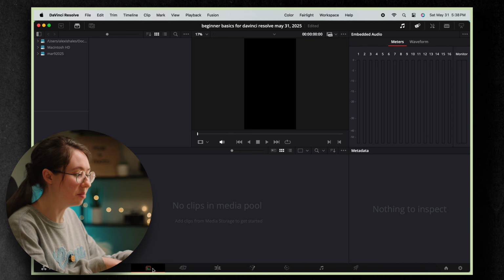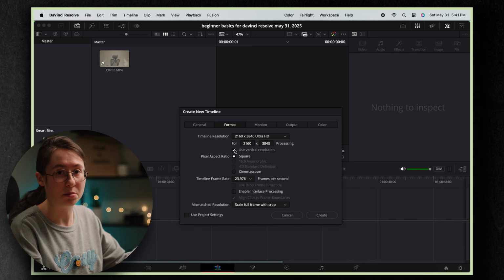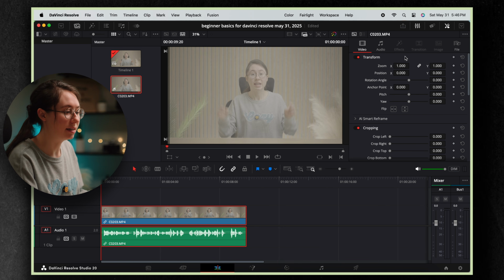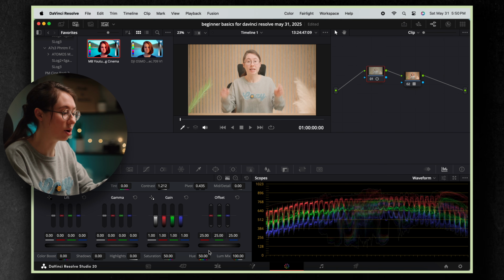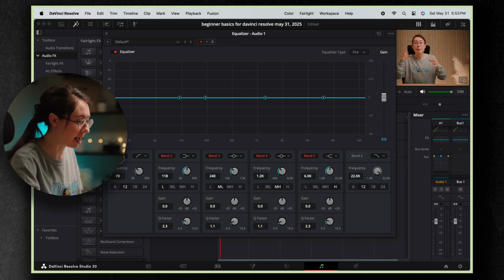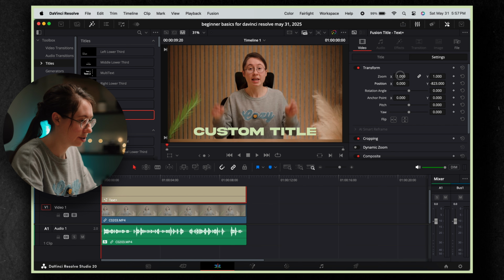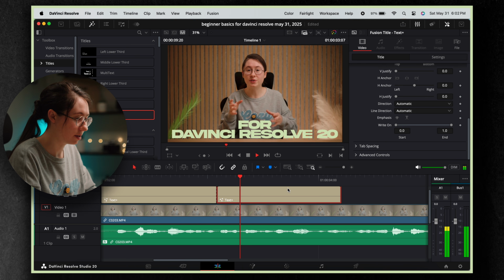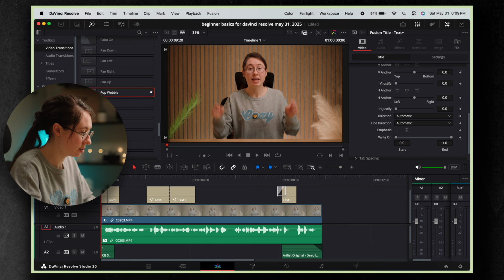DaVinci Resolve 20 Beginner Tutorial: Edit Like a Pro (Fast!)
In this video, I cover beginner basics for video editing in DaVinci Resolve 20. I love this software because there is a free version and the paid version is only a one-time payment (not a subscription). Video editing can seem like a lot at first, but hopefully this Davinci Resolve tutorial helps you understand the basics of editing, color grading, audio, text, etc. I hope this video adds value and helps you edit like a pro!

Cameras:

ULTIMATE Video Camera
Best Hybrid Camera
Fun Photo Camera
Fun Photo Camera (older version)
Great Travel/Vlog/Overhead Camera
Action Cam

Lenses:

The "Do-it-all" lens
Best telephoto zoom
Superrrrr wide lens
Dreamy bokeh lens
Super unique lens

Audio:

Fav wireless mic
2nd fav wireless mic
3rd fav wireless mic (no I don't have too many wireless mics)
Really great on camera or boom mic

Lights:

Amazing keylight
Lantern attachment for keylight
Awesome 4ft. tube light
Awesome (but shorter) 2ft tube light
Cool & Useful Light Bulb
Black C-stands
Super fun accent light
Budget tube light

Other stuff:

Coolest battery charger
Variable ND filter
Fav external hard drive

Chapters:
0:00 Intro
0:12 Download
0:48 New Project
1:00 Navigation
3:05 Import Media (add clips)
3:17 Create Timeline
4:06 Start Editing the Video
6:01 Inspector
6:46 Color Grading
9:25 Audio
12:28 Custom Text
17:00 Final Touches (zooms)
18:33 Completed Video
18:45 Outro